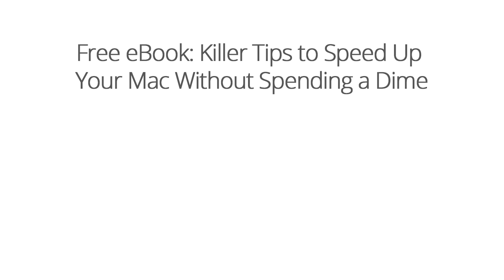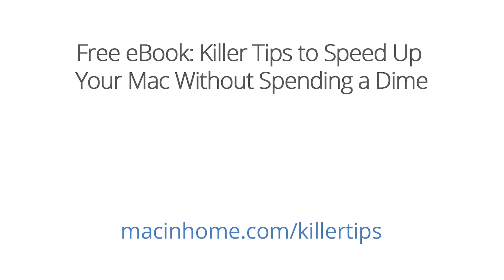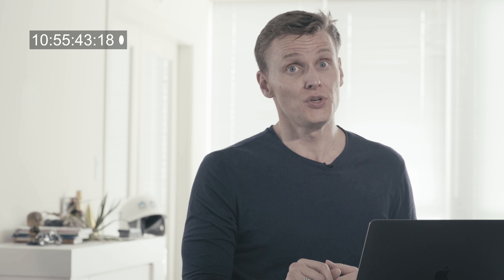Spilled water on your MacBook? How to fix liquid DAMAGE!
Here's how to fix liquid damage from spilled water, juice or wine on your MacBook. This is a follow-up from the video Spilled Water on your MacBook? Do this FIRST!!! which can be viewed

Special thanks to Kenrick Block for the awesome video. We hope you enjoy this Mac epiphany!